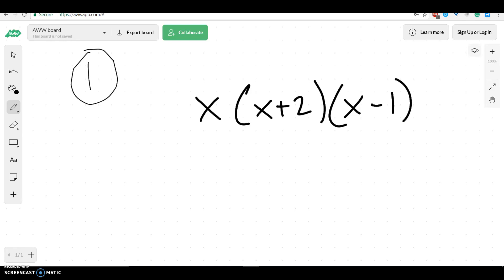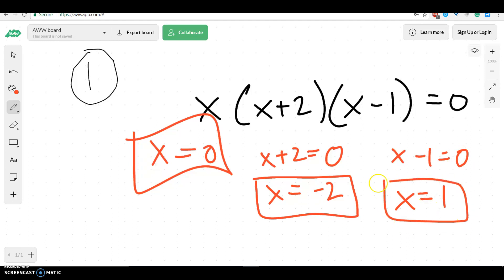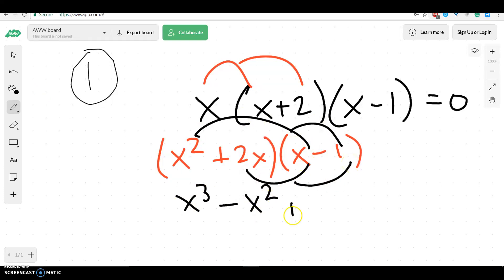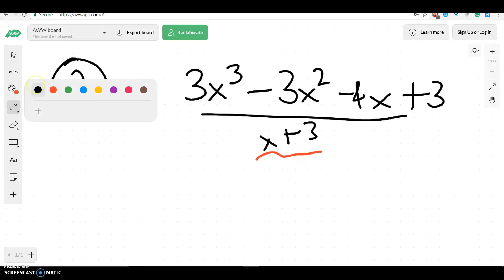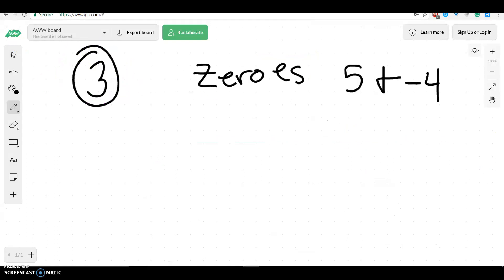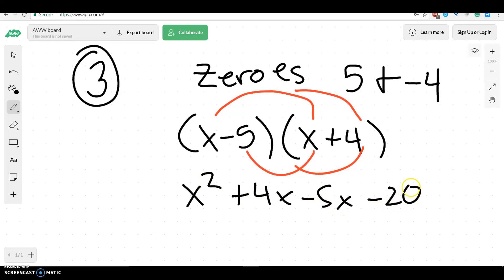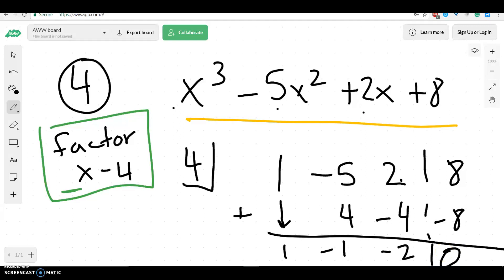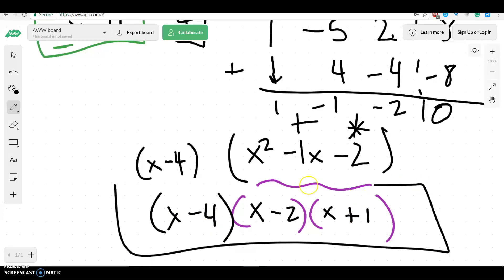polynomial review page 1